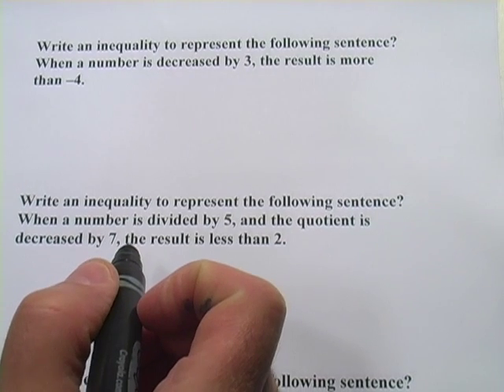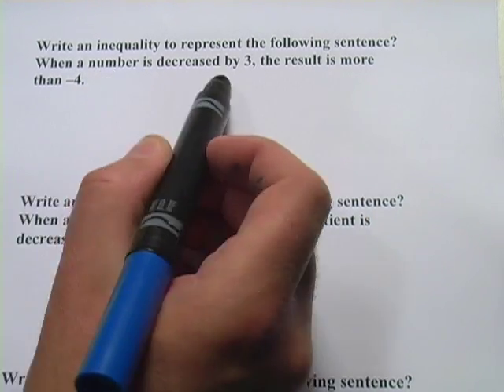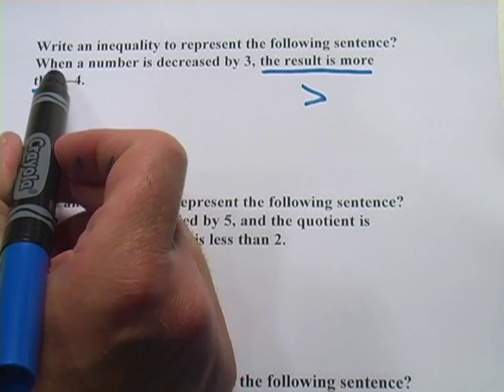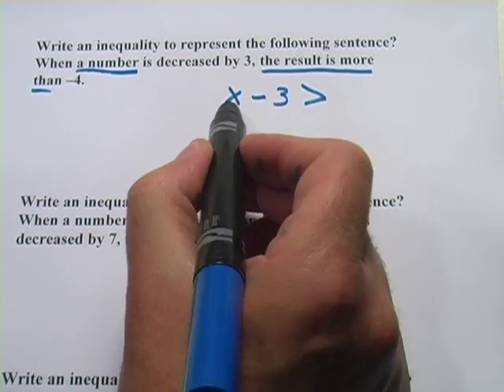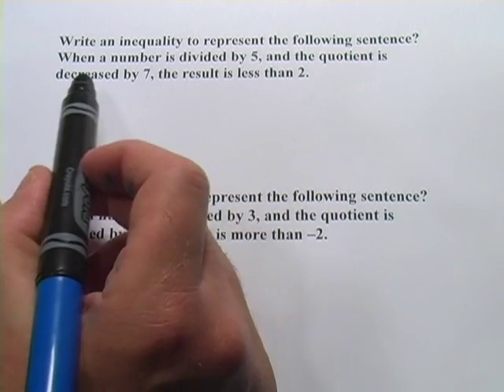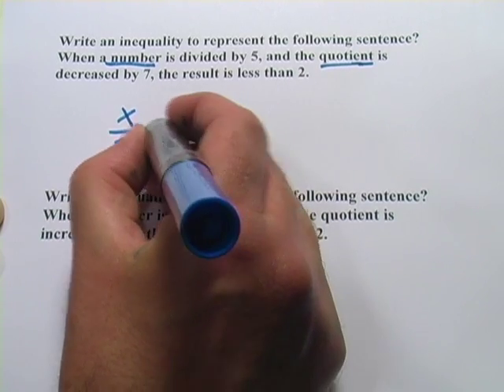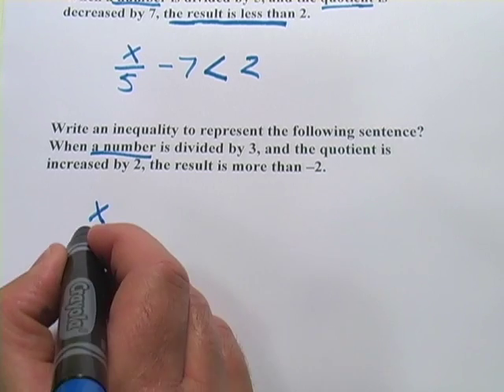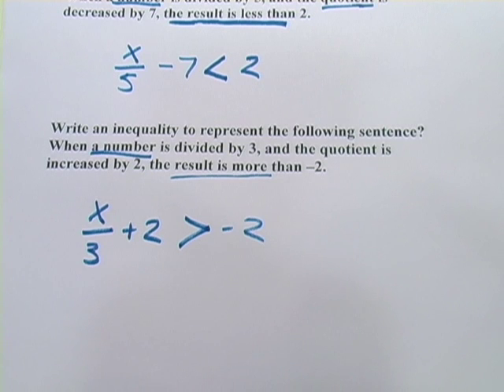Translate Word Phrases to Inequalities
How to translate sentences into statements of inequality